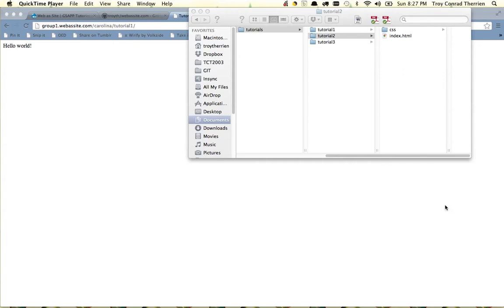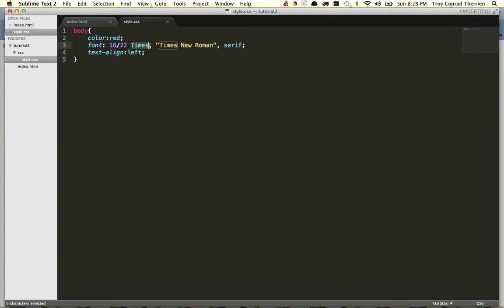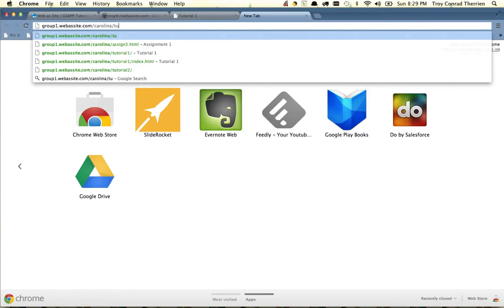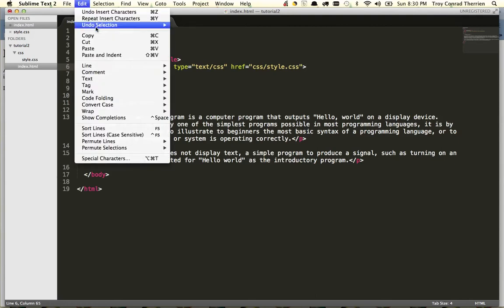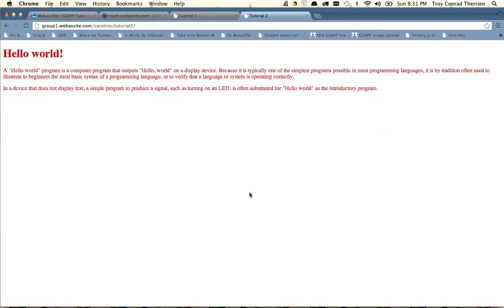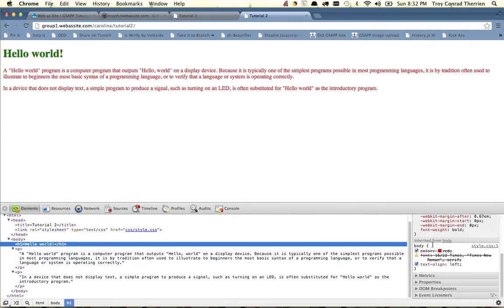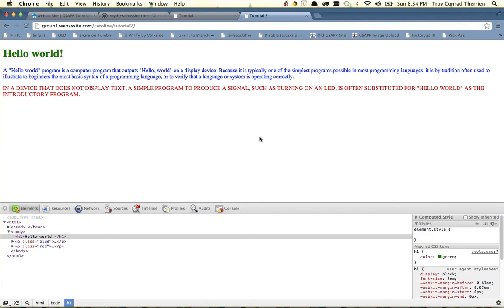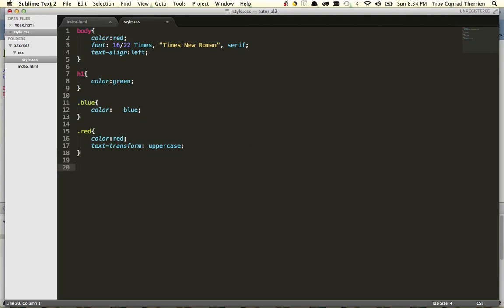CSS External Stylesheet and Chrome Dev Tools Tutorial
A short tutorial explaining how to link an external CSS stylesheet to an HTML document, as well as some illustrations of how cascading rules are applied. The tutorial also shows how to use the Elements tab in Chrome browser developer tools for inspecting your HTML documents and their CSS attribute values.